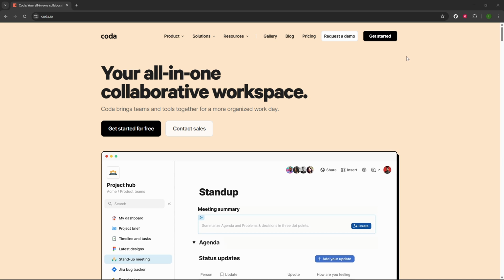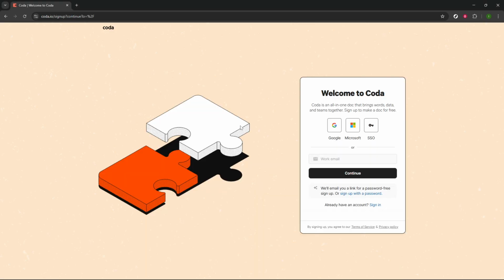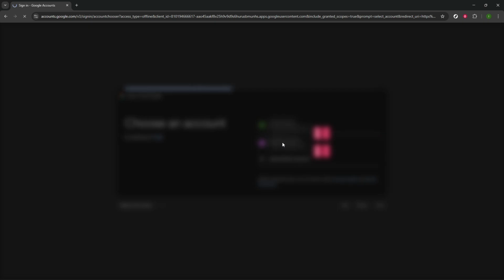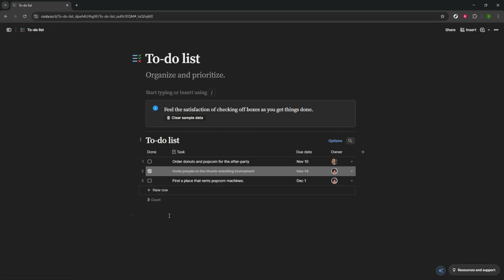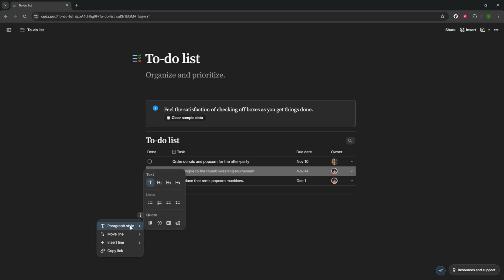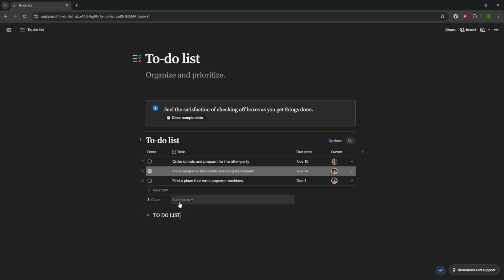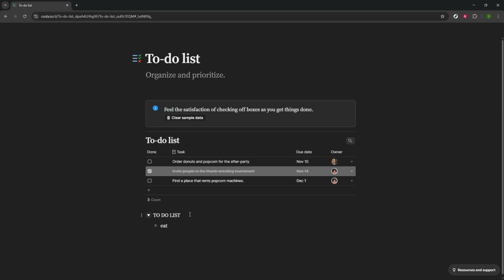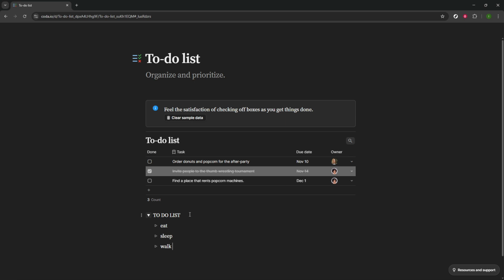How To Use Collapsible List In Coda (Full Guide)